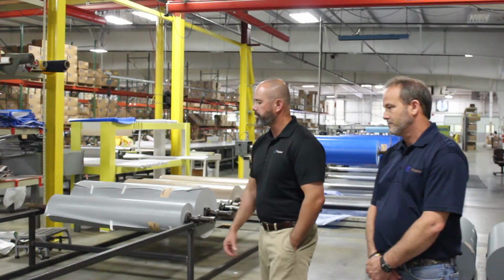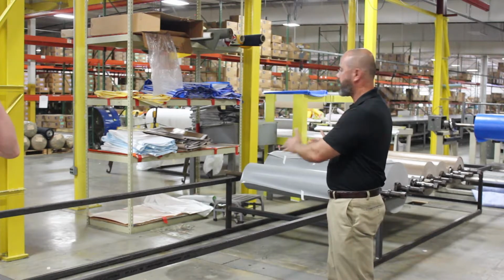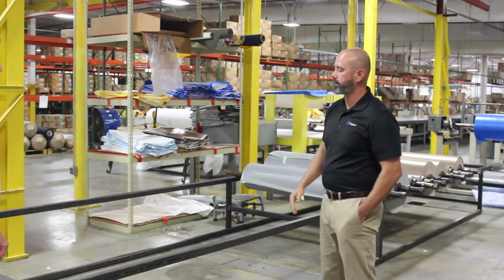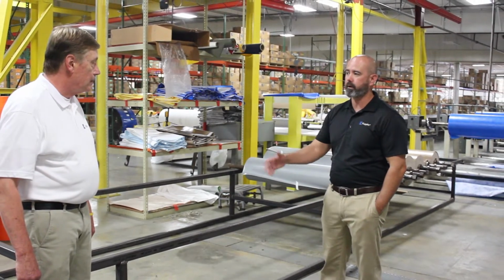Kappler Inc. IMPROVEMENTS MADE IN SPREADING AND CUTTING DEPARTMENT